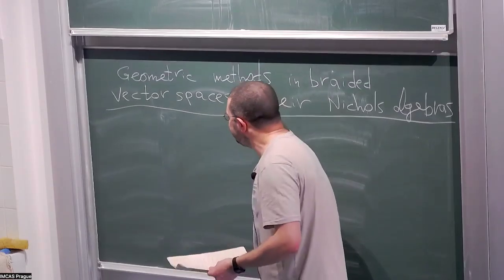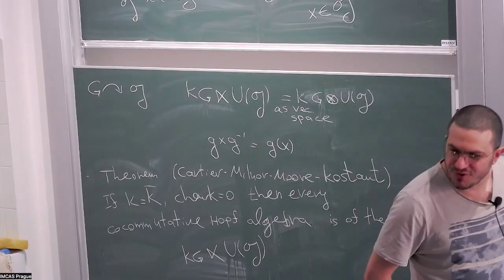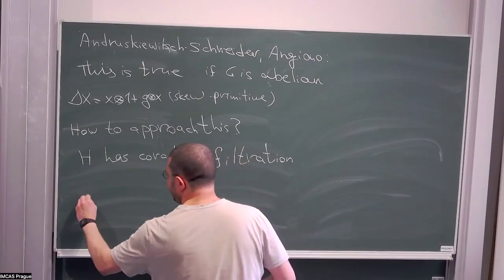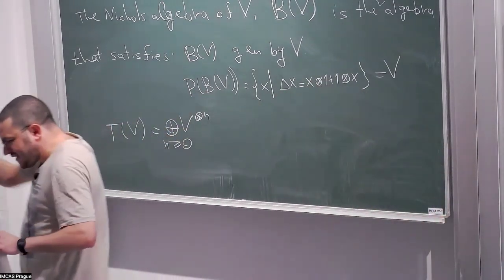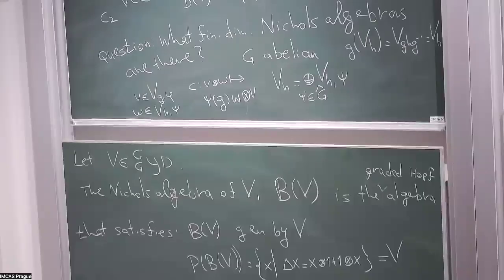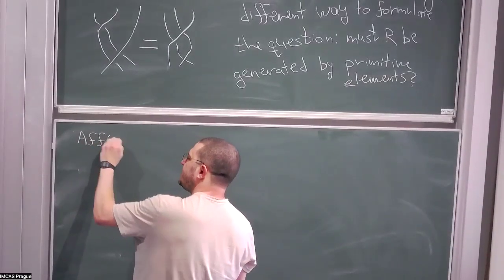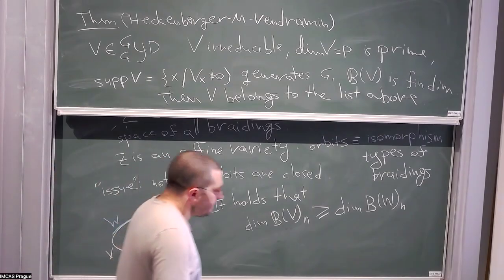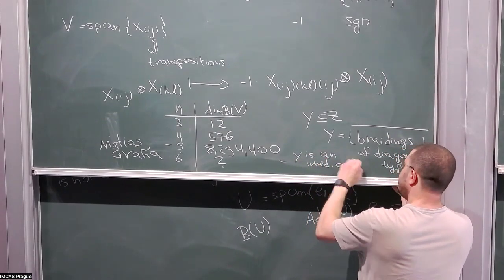Ehud Meir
Geometric methods in braided vector spaces and their Nichols algebras